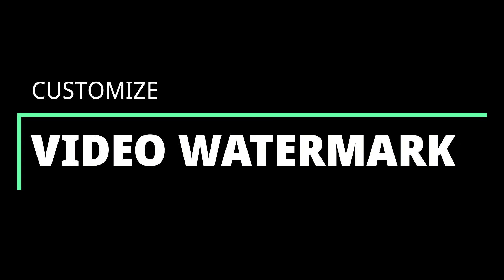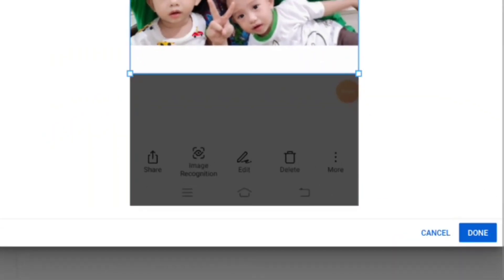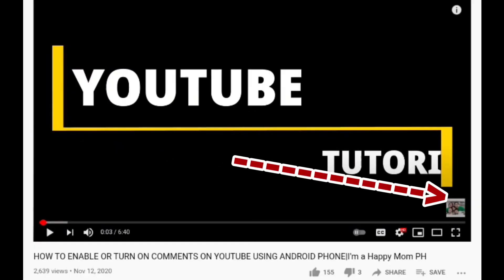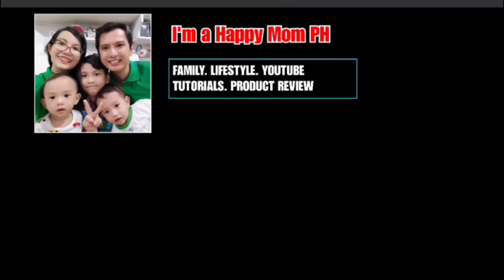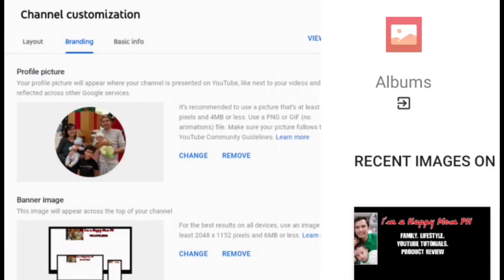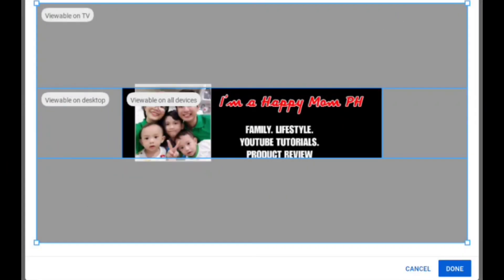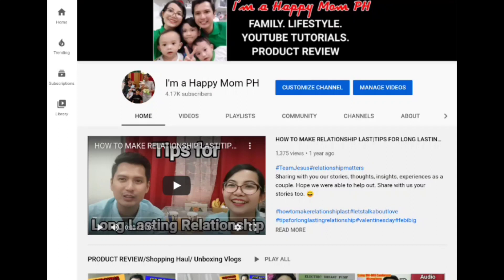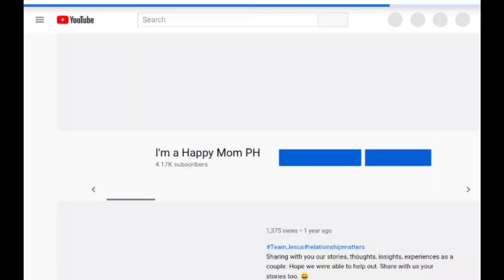HOW TO CUSTOMIZE BRANDING|HOW TO SET YOUTUBE BANNER IMAGE AND VIDEO WATERMARK|I'm a Happy Mom PH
In this video, I will show you how to set your youtube banner image and video watermark and what is it for.

Hope you'll find this video helpful.

If you're reading this, I want you to know that God loves you. Thank you for dropping by our channel.